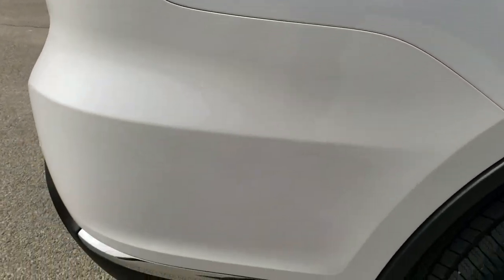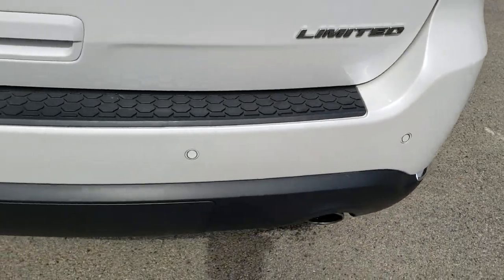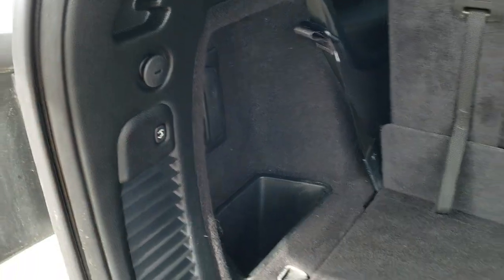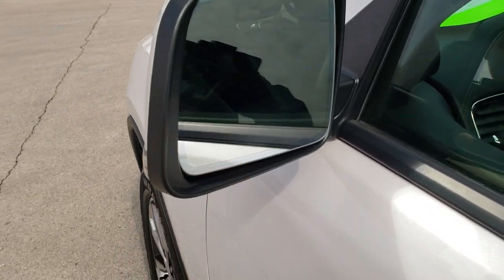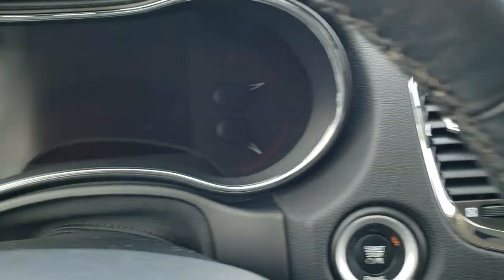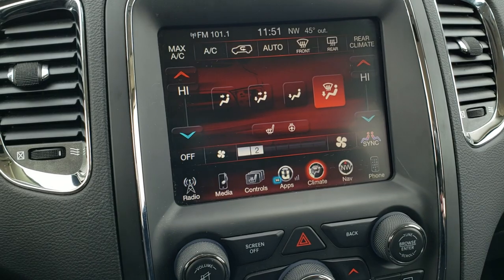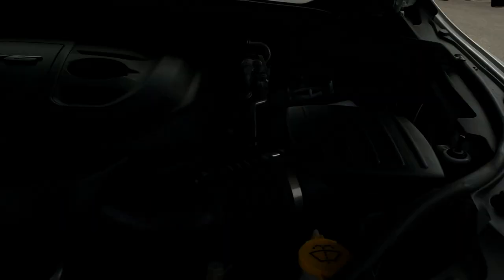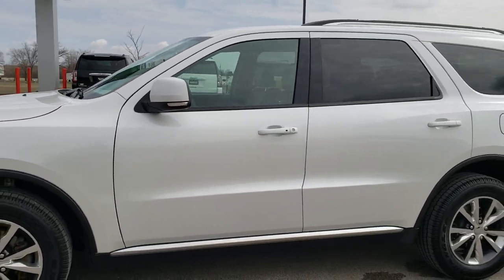2016 DODGE DURANGO LIMITED AWD IVORY 3-COAT WALK AROUND REVIEW 10435A SOLD!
This 2016 DODGE DURANGO LIMITED AWD WITH NAV AND HEATED SEATS IN IVORY 3-COAT METALLIC is the vehicle we did walk around review of today.

Thank you for checking out this video of this 2016 DODGE DURANGO LIMITED AWD WITH NAV AND HEATED SEATS IN IVORY 3-COAT METALLIC

STOCK: 10435A
PRICE: $22,999
MILES: 62,568
MAKE: DODGE
MODEL: DURANGO
VIN: 1C4RDJDG5GC403649
LOCATION: FOND DU LAC OSHKOSH WISCONSIN, 54937 TRUCKS ON 41

1 OWNER! CLEAN TITLE HISTORY! 3.6 Liter DOHC V6 Engine, 290 Horsepower, Limited Package, 8 Speed Automatic Transmission, All Wheel Drive Four Wheel Drive AWD, Factory GPS Navigation System, Reverse Backup Camera Rearview Camera, Dual Power Heated Seats, Non Smoker, Black Ebony Leather Seats, Bucket Seats, Memory Driver's Seat, 2nd Row Heated Quad Seating Quads, 3rd Row Seats Two Seater, Fold Flat Third Row Seats, Heated Power Mirrors with Built-in Directional Signals, Electronic Stability Control Traction Control ESC, Painted and Polished Aluminum Rims Premium Wheels, Four Wheel Disc Brakes, Fog Lights, Projector Lamp Headlights, Reverse Sensors, Roof Rack Luggage Rack, Easy Fuel Capless Fuel Fill, Chrome Tipped Exhaust, AM / FM Radio Tuner, Sirius/XM Satellite Radio Capabilities Sirius / XM, Uconnect 8.4AN System 8.4 Inch Touchscreen with AM/FM/BT/ACCESS/NAV, 7-Inch Multi-View Display, U Connect Hands Free Bluetooth Hands-Free Phone System Blue Tooth, Auxiliary MP3 Jack Portable Audio Connection, SD Card Slot, USB Jack Portable Audio Connection, Enter-N-Go System Keyless Entry System, Keyless Entry with Factory Remote Start, Push Button Start, Power Raise and Close Rear Gate, Rear Window Defroster, Adjustable Height Seatbelts, Driver and Passenger Front Air Bags, L.A.T.C.H. Child Safety System, Side Curtain Air Bags SRS Safety Restraint System, 2nd Row Power Windows, Heated Steering Wheel Multi-Function Steering Wheel Controls, Homelink System with Three Programmable Buttons for Garage Doors, Lighting Systems & Security Systems, Compass, Outside Temperature Display and Mileage Display, Dual Multi-Zone Climate Control , Rear Air Controls, Factory Floormats, Woodgrain Dash And Door Trim, Air Conditioning AC, Cruise Control, Power Locks, Power Windows, Automatic Headlights Autolamp, Tilt/Telescope Steering Wheel, 115V / 150W Auxiliary Power Outlet, Ivory 3-Coat White, ONE OWNER! CLEAN AUTOCHECK! Very very clean inside and out! This is one of the sharpest 2016 Dodge Durango suvs we have ever had on our lot! Make your move before this super clean 4wd is gone!

STOCK: 10435A
PRICE: $22,999
MILES: 62,568
MAKE: DODGE
MODEL: DURANGO
VIN: 1C4RDJDG5GC403649